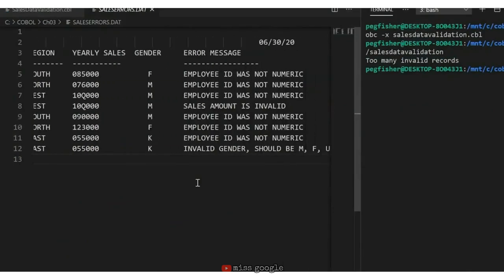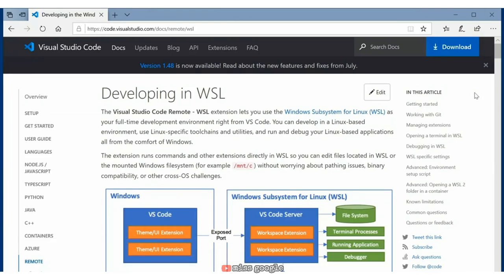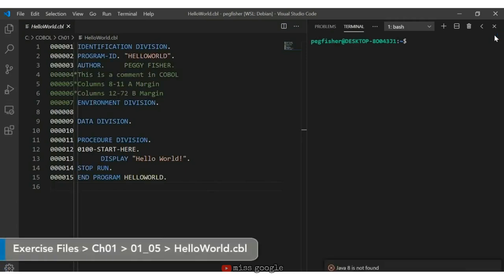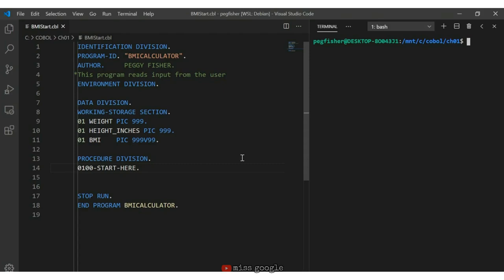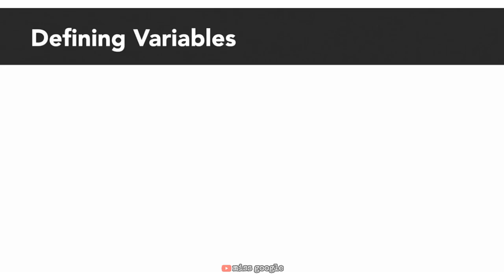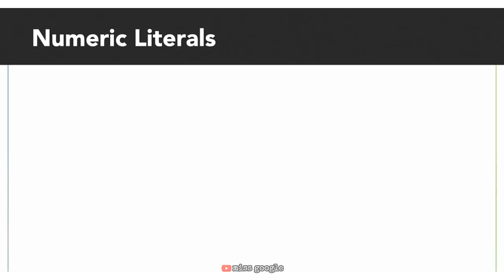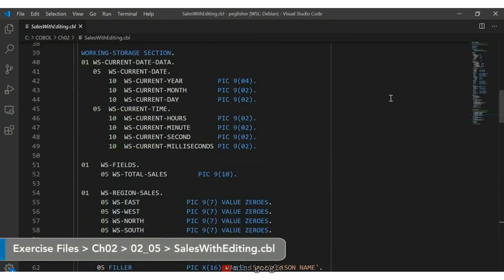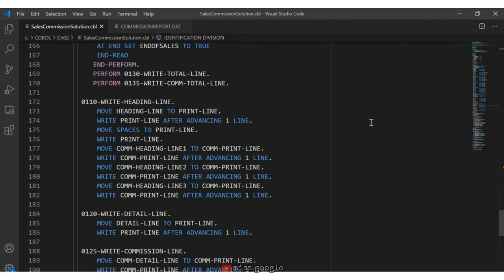Cobol tutorial for Beginners | Cobol Essential Training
In this video we are going to see the basics of Cobol . These are the fundamentals of Cobol and essential trainings. we will see more and more in upcoming videos.

Share your thoughts about this video in the comment section and if you have any doubts post it in comment section.

//Chapters and time splits

00:00:00-00:01:05     COBOL is alive and well
00:01:06-00:02:58     Are you ready to get started?
00:02:59-00:04:18     What is JCL?
00:04:19-00:05:57     Set up a COBOL environment
00:05:58-00:08:38     Download and install WSL
00:08:39-00:12:54     Get started with Visual Studio Code
00:12:55-00:15:12     Learn COBOL syntax
00:15:13-00:18:28     Code a Hello World program
00:18:29-00:22:29     Obtain input from the user
00:22:30-00:25:11     Challenge: Calculate BMI
00:25:12-00:28:53     Solution: Calculate BMI
00:28:54-00:33:02     COBOL naming standards
00:33:03-00:37:39     How to define types of data
00:37:40-00:41:19     Comp-3 data types
00:41:20-00:46:07     Literal and figurative constants
00:46:08-00:51:34     Editing characters for writing reports
00:51:35-00:53:07     Challenge: Create a sales commission report
00:53:08-00:59:06     Solution: Commission report solution
00:59:06-01:02:57     Introducing to verbs
01:02:58-01:10:04     Computational verbs
01:10:05-01:15:40     Conditional expressions
01:15:41-01:18:42     Perform statement
01:18:43-01:21:12     Perform thru
01:21:13-01:26:21     Perform times
01:26:22-01:30:34     Challenge: Write code to simulate a cash register
01:30:35-01:35:01     Solution: Simulated cash register
01:35:02-01:38:17     File organization and access methods
01:38:18-01:45:03     Reading sequential files
01:45:04-01:49:30     File error checking
01:49:31-01:54:03     Writing records to a sequential file
01:54:04-01:55:14     Challenge: Process payroll
01:55:15-02:00:38     Solution: Sample program to process payroll
02:00:39-02:07:39     Inserting records in a master data file
02:07:40-02:15:42     Updating records in a master file
02:15:43-02:20:56     Sorting records in COBOL
02:20:57-02:25:32     Merging records in COBOL
02:25:33-02:26:43     Challenge: Merge two employee files
02:26:44-02:33:25     Solution: Create a master employee file
02:33:26-02:37:18     Direct access files in COBOL
02:37:19-02:43:24     Relative files in COBOL
02:43:25-02:49:25     Indexed files in COBOL
02:49:26-02:52:50     Challenge: Create an indexed file
02:52:51-03:00:41     Solution: Solution for creating an indexed file
03:00:42-03:06:03     Using tables in COBOL
03:06:04-03:12:18     Creating tables from an input file
03:12:19-03:16:47     Searching tables in COBOL
03:16:48-03:18:24     Challenge: Create table of weather data
03:18:25-03:22:13     Solution: Search table of weather data
03:22:14-03:28:13     Inspecting strings in COBOL
03:28:14-03:31:41     Using the string command in COBOL
03:31:42-03:37:11     Using the unstring command in COBOL
03:37:12-03:41:37     Watch for numeric overflow in variables
03:41:38-03:48:19     How to read and find logic errors
03:48:20-03:49:03     Finding answers to your COBOL questions